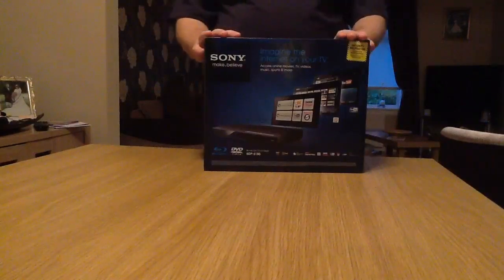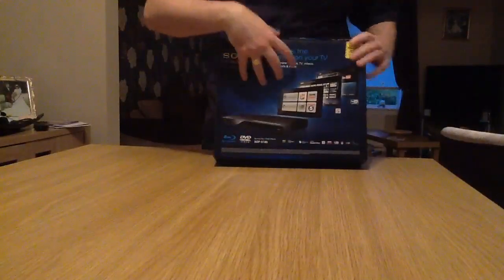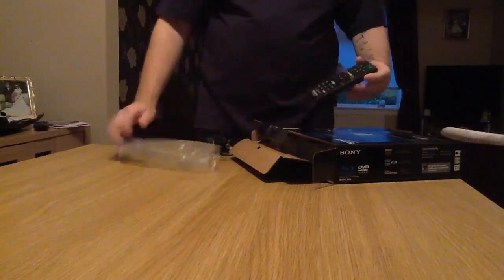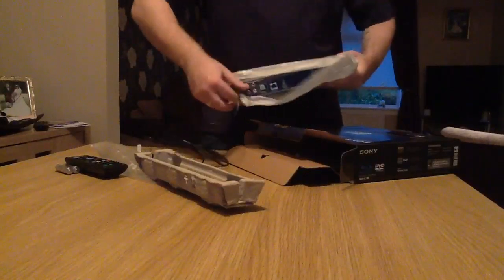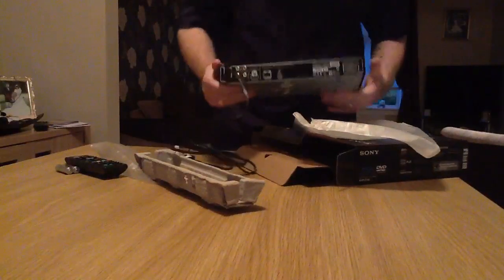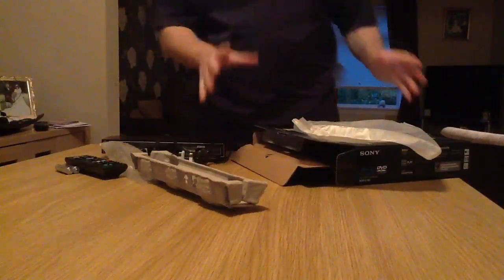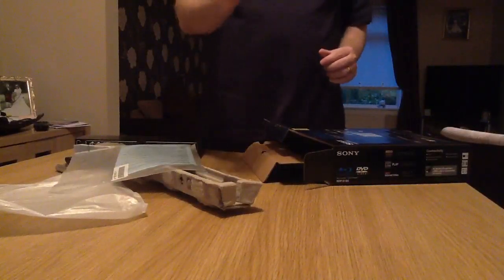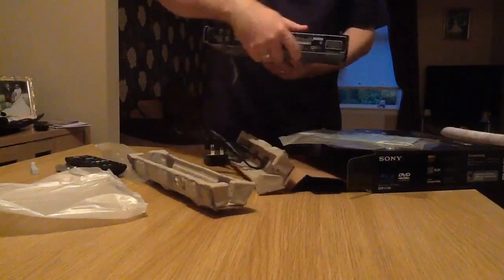Sony BDP S185 Unboxing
An unboxing video of my new blu-ray player. Shot on an iPad 2.